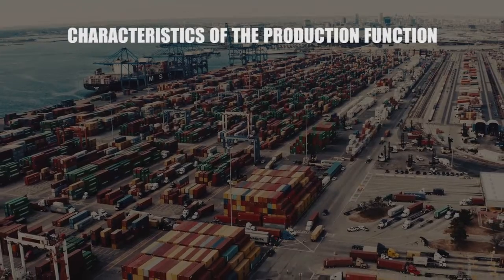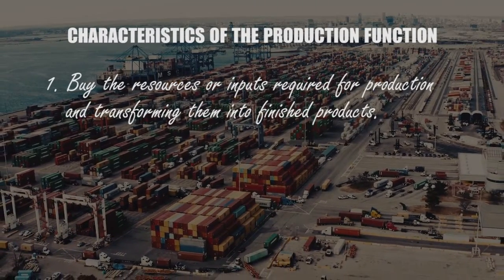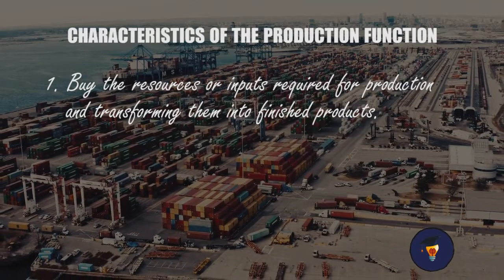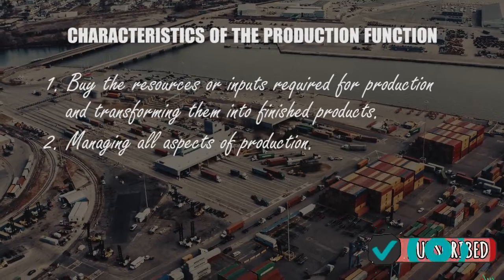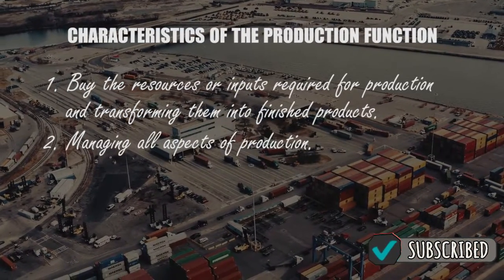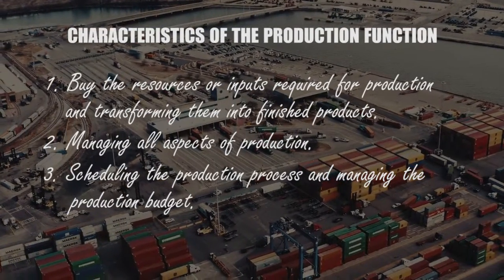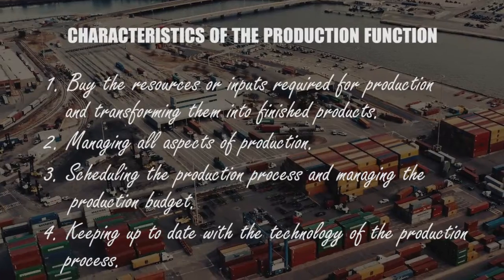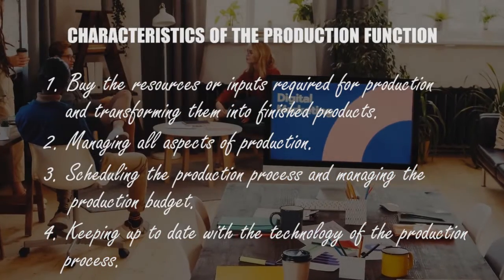Grade 9 EMS part 1 Business Functions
Most business's are divided into specialised function which assist them in persuing their goals and allowing them to work more efficiently and effectively.

There are 8 main business functions: the Purchasing function, the administration function, the public relations function, the human resources function, the financial function, the marketing function and the production function.

Key Terms
Image: How something or someone is experienced or percieved.
Trademark: A legally registered symbol/words representing a business or a product.
Interdemediaries: go betweens or third parties that offer additional services between two trading parties, such as insurance brokers or car dealers.
middle management: company employees that are accountable for controlling and overseeing a department.

00:00 - Introduction
01:06 - 3  Business Environments
02:11 - Purchasing Function
03:21 - Production Function
06:55 - Steve
10:40 - Doing it right

Hi,

I'm a solo creative who creates these videos with love. If they've helped you learn anything, please consider making a donation to support the creation of more content.

Thank you for watching this video and if you feel that you have learned something please give the video a like and whilst you are at it, subscribe to the channel.

A special thanks to Phatu, Pexels.com and the various IEB and CAPS textbooks used to make this video possible.
WOBI.com